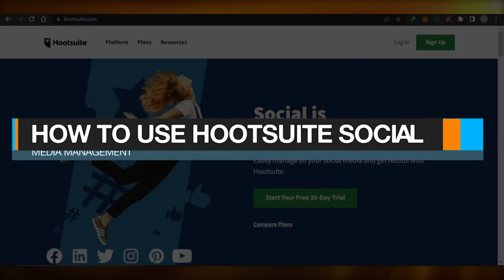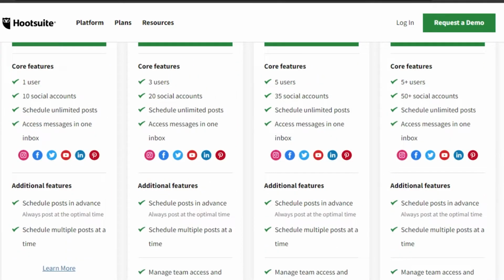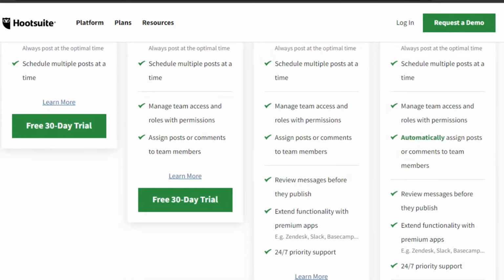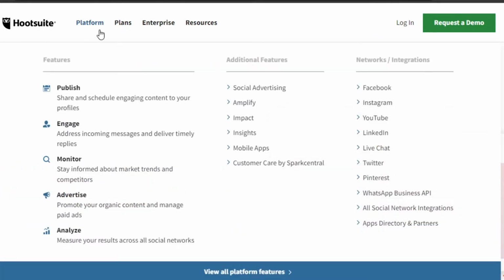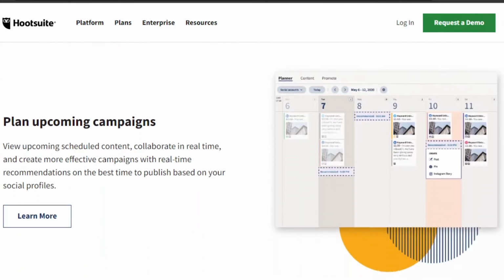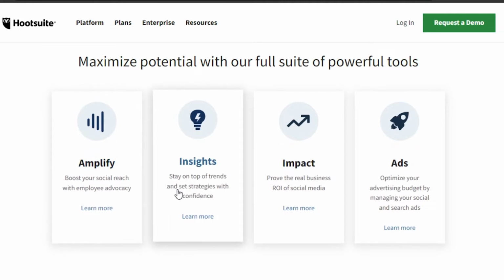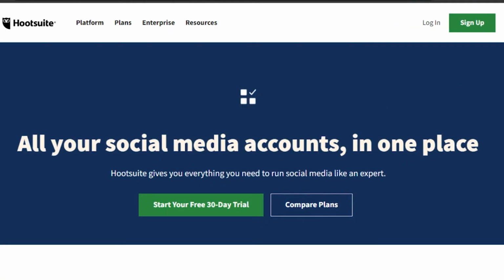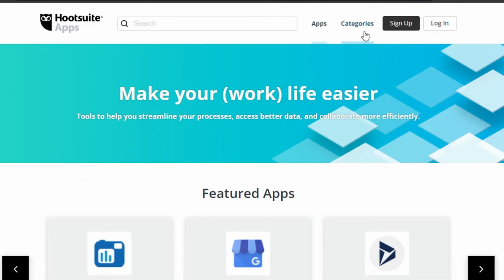HOW TO USE HootSuite | Social Media Management For Small Business (HootSuite tutorial)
This hootsuite tutorial is about how to use hootsuite for your social media management for small businesses.

00:00 Intro
00:05 HOW TO USE HootSuite
05:00 Social Media Management For Small Business